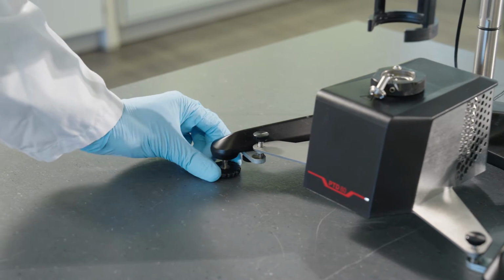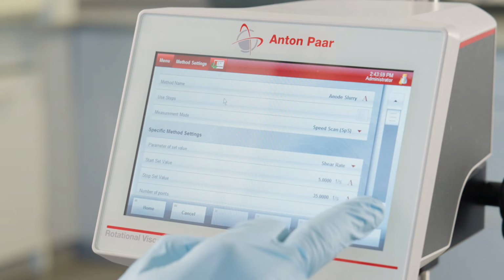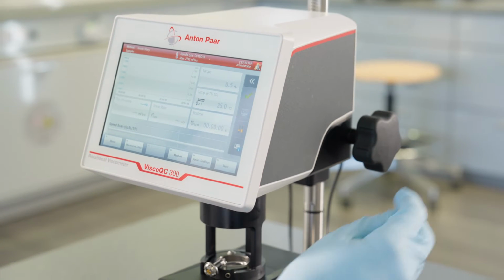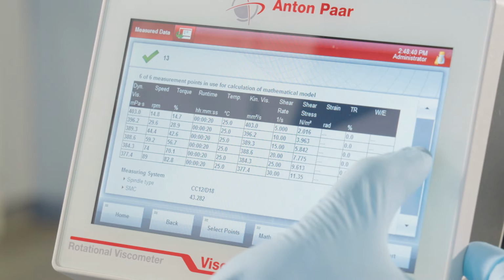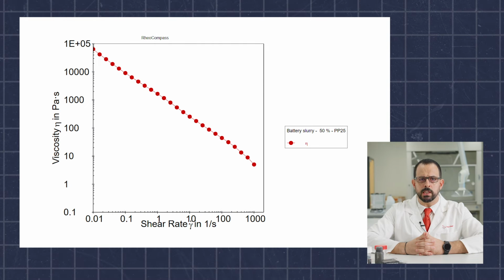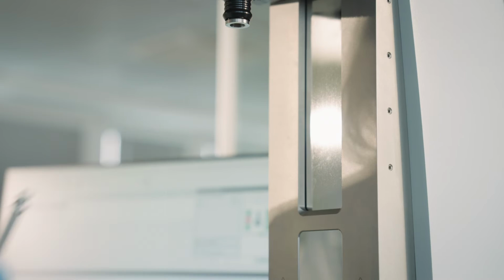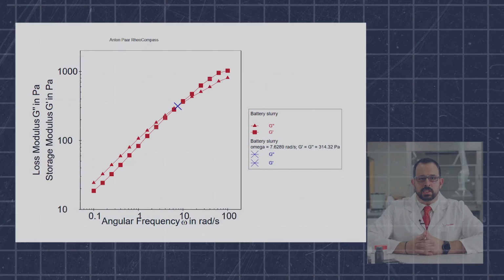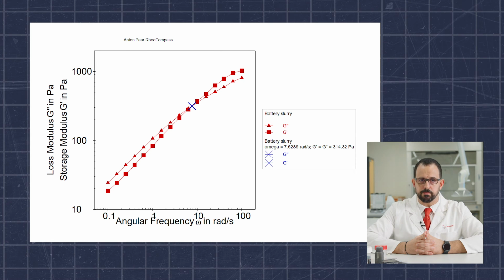Delve Deeper: Viscosity and Rheological Properties of Battery Slurries | Anton Paar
In this video, we’ll deep-dive with Anton Paar's battery expert Anthony Chalou into how the rheological properties of battery slurries influence the coating process, the structure of the coated layer, and the battery’s electrochemical performance.